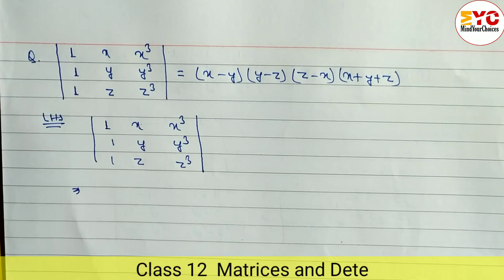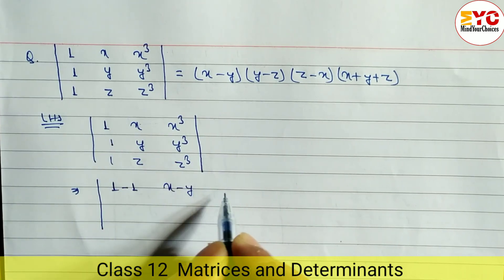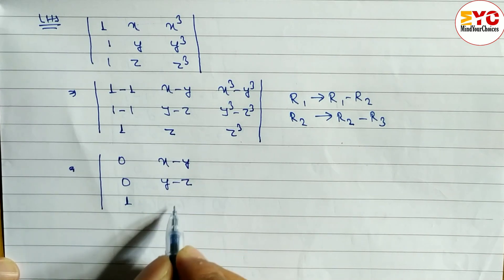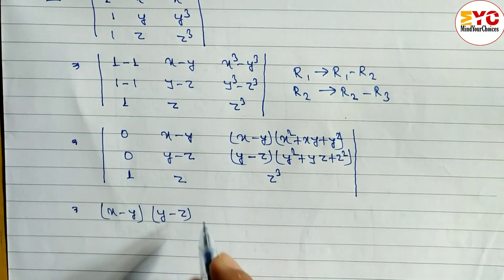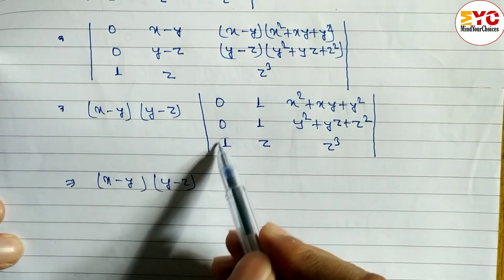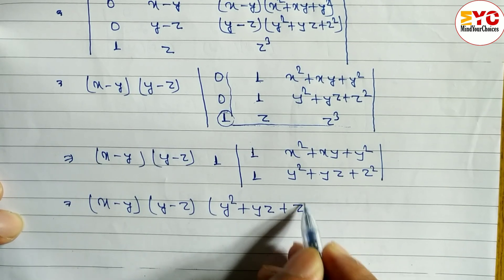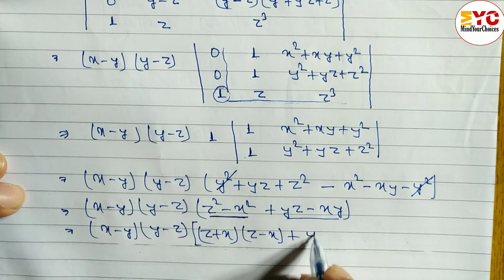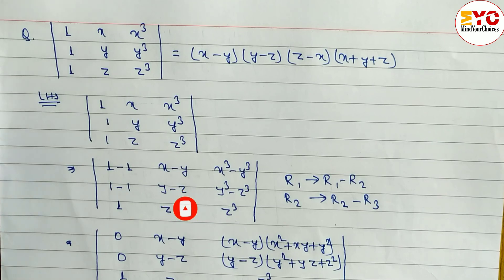Matrices and Determinants | Class 12 business math | business mathematics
Topic Covers :
business mathematics
matrices
matrices class 12
matrices and determinants jee mains
class 12 business math solution
business math class 12 neb
matrices and determinants pdf
matrices and determinants questions with solutions
matrices and determinants jee
matrices and determinants
class 12 business math in nepali